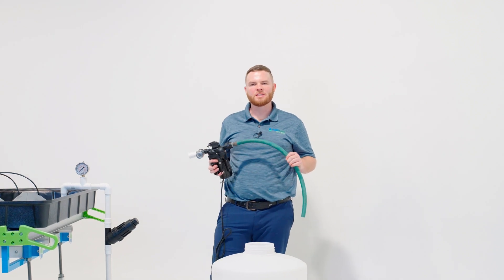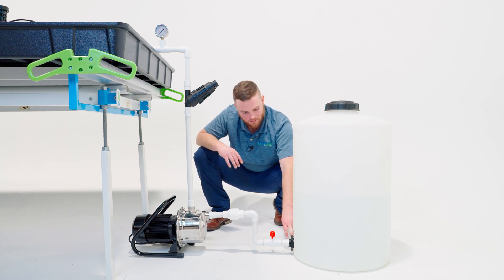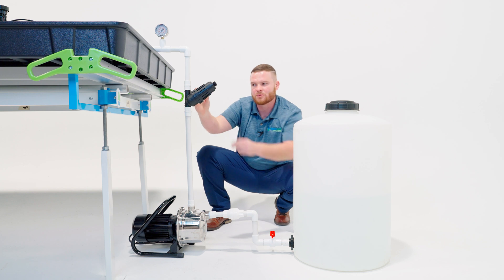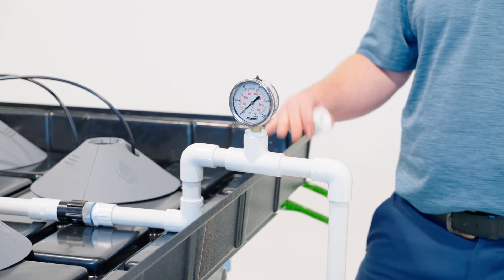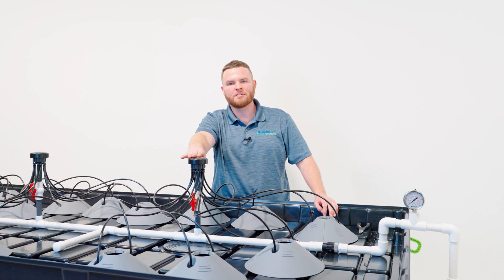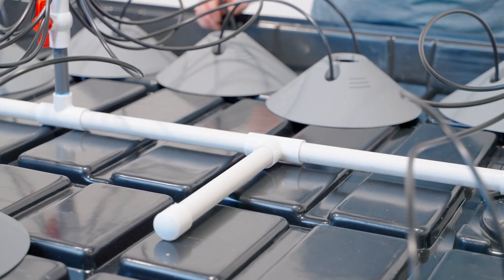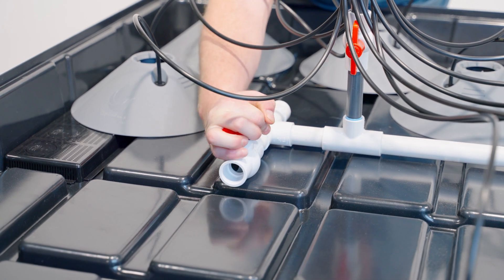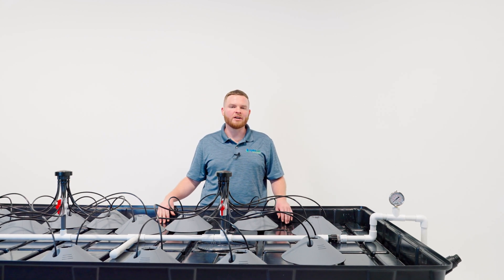General System Design - HydroLock Irrigation Installation (Pt. 9)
HydroLock Covered Irrigation is the easiest and most effective top feeding system for serious growers. HydroLock helps growers conserve water, reduce nutrient waste, and reduce indoor humidity! Irrigate like a PRO today with HydroLock.